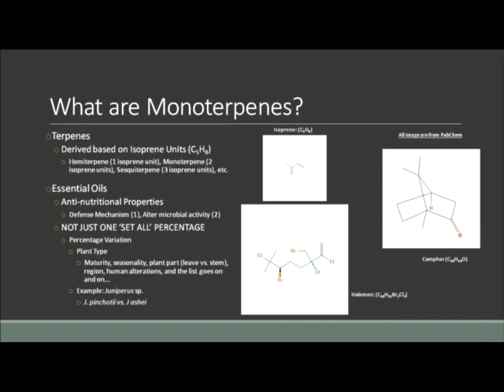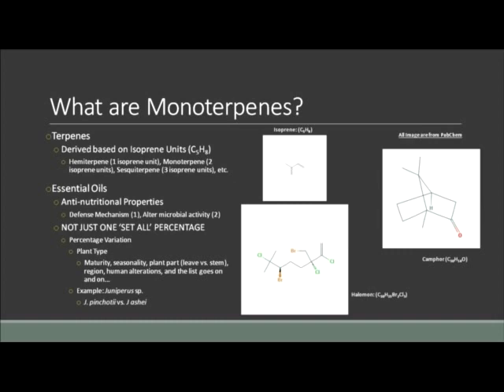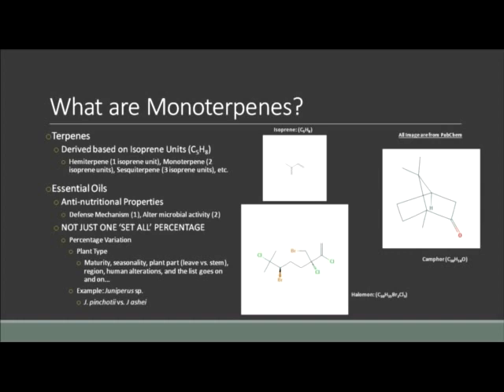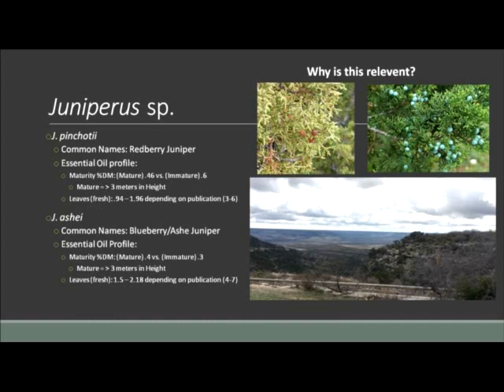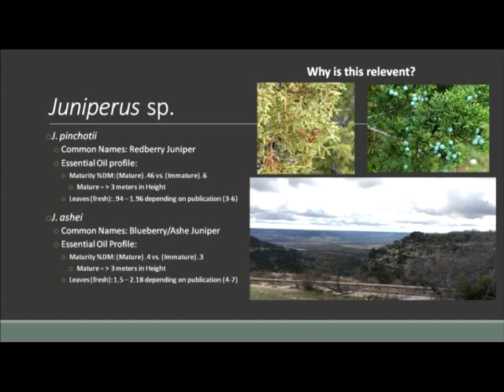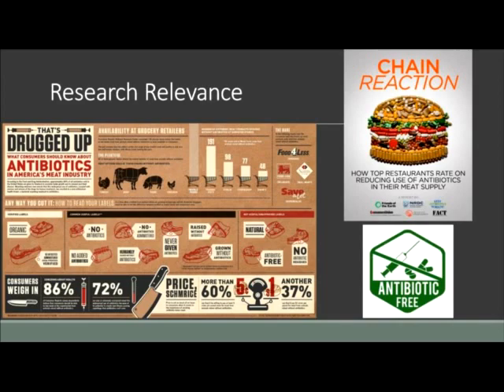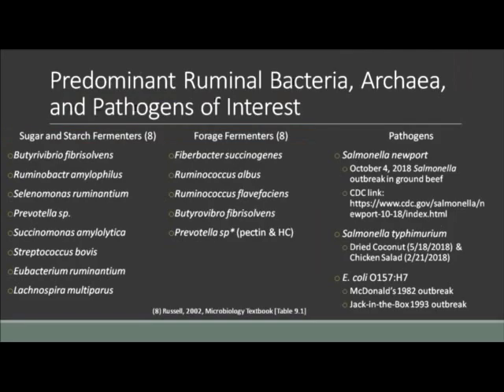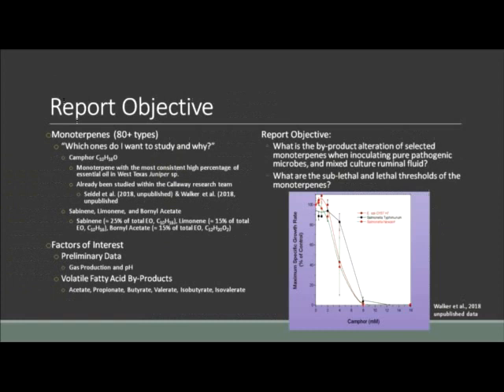Monoterpenes_Micro Ecology of the Rumen_2018